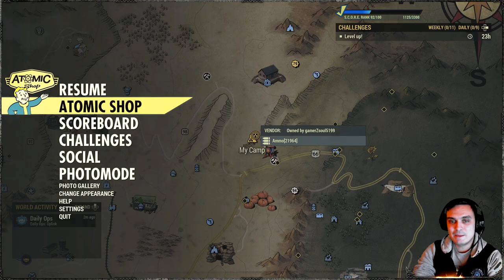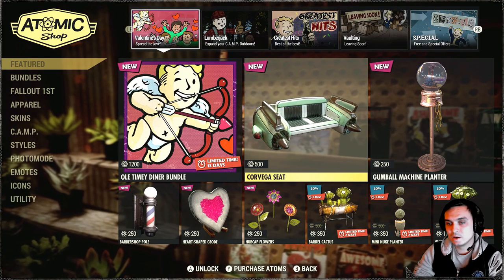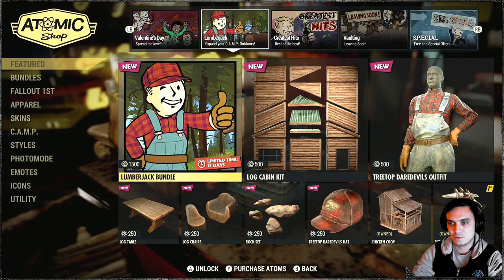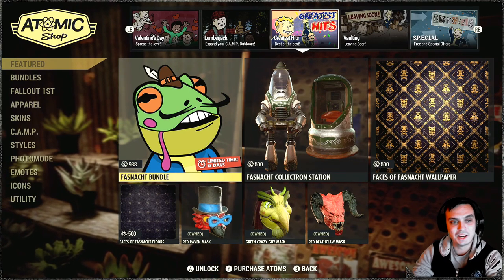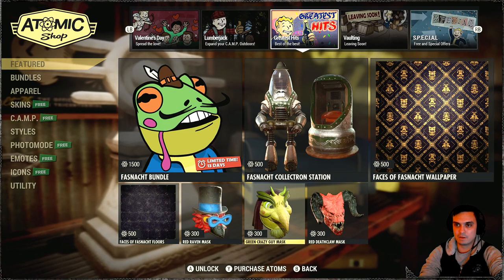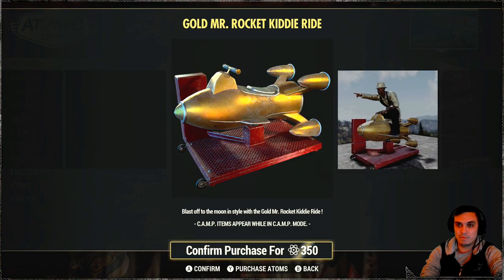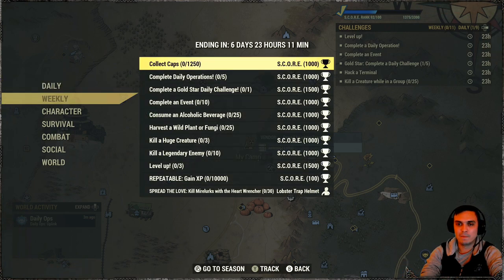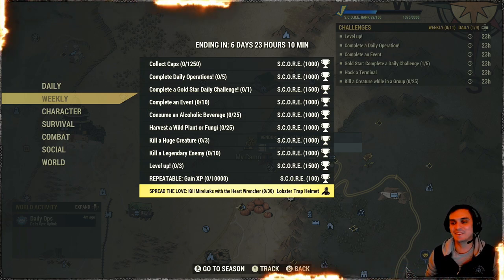Fallout 76 Atom Shop Offers Ole Timey Diner Bundle and Few Old Cool Camp Items